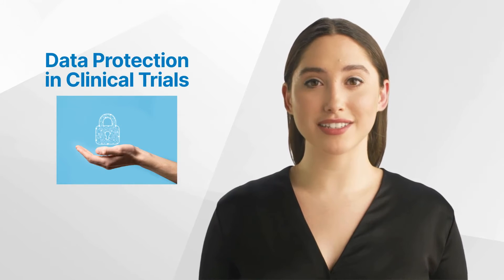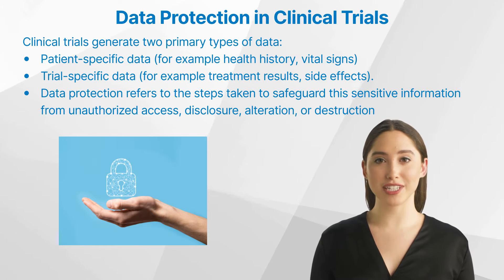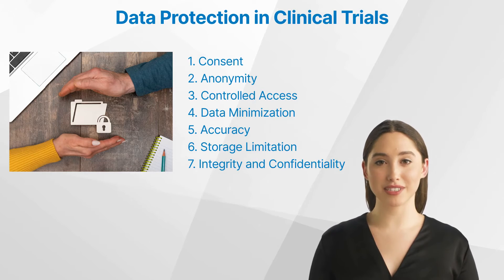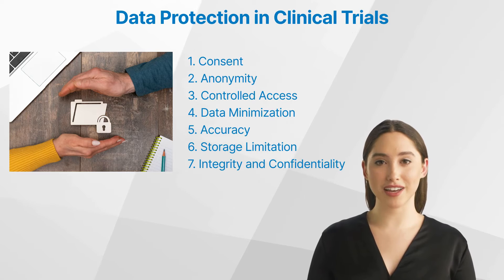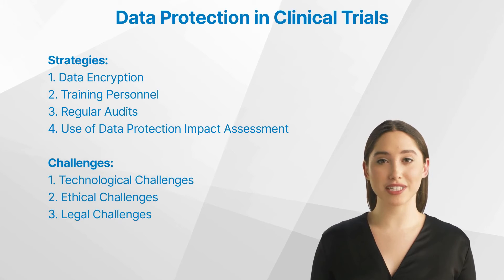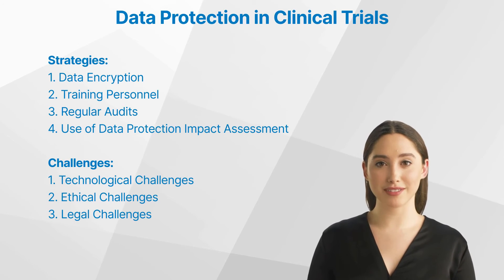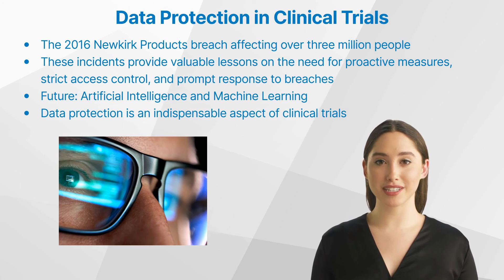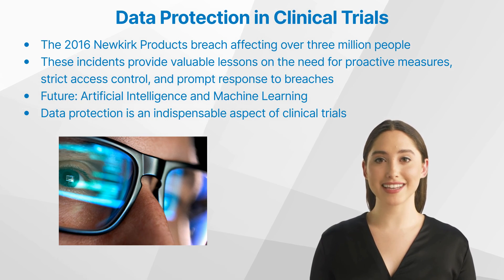Data Protection in Clinical Trials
Data Protection in Clinical Trials! Dive into the critical aspects of safeguarding sensitive information in clinical research. Perfect for newcomers to the field!